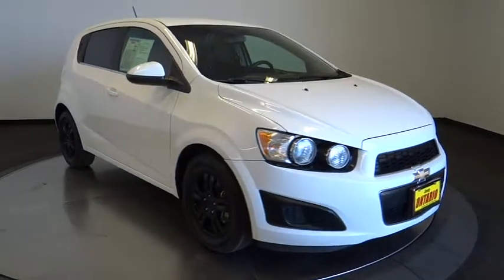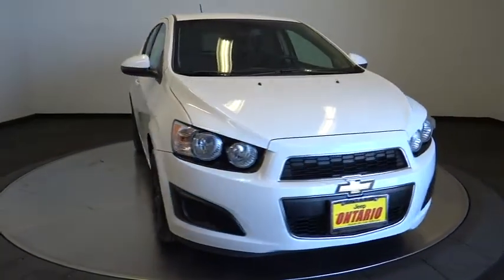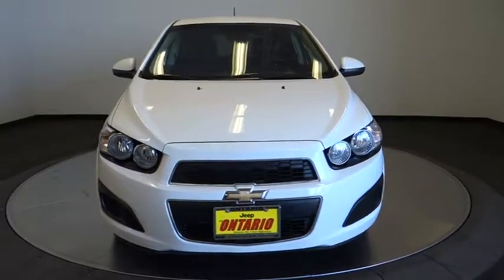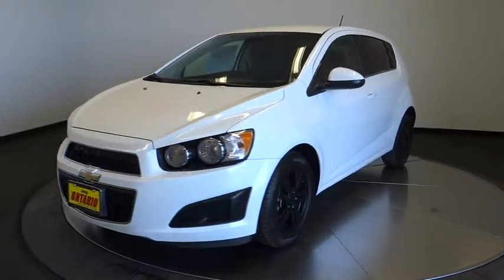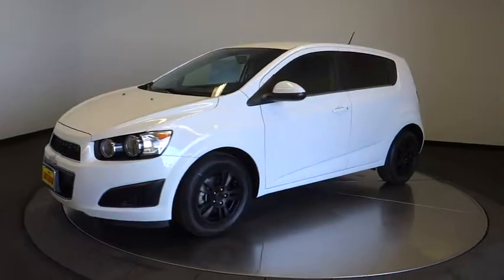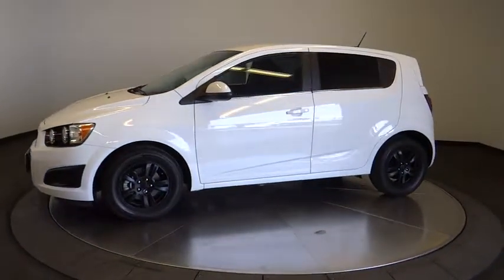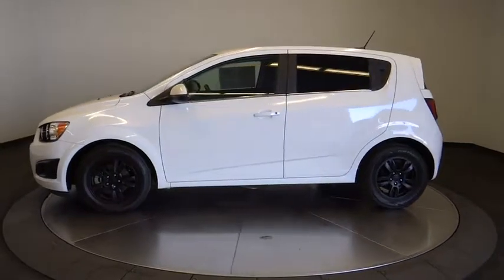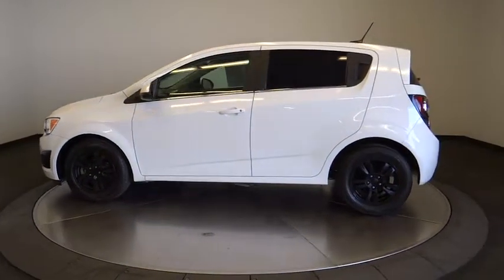2014 Chevrolet Sonic Norco, Corona, Riverside, San Bernardino, Ontario 17J1164A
2014 Chevrolet Sonic

New Price! **Keyless Entry**, **Bluetooth/USB**, **Tinted Power windows**, **Clean Carfax**, **Local Trade**, **Non-Smoker**, **Dealer Serviced**, **Freshly Detailed**, **Vehicle Includes 5 Gallons of Fuel**, **Vehicle Sold As Equipped Including One Key. 5 DAY OR 500 MILE RETURN POLICY... EVEN IF YOU SIMPLY CHANGE YOUR MIND!&Quot;To see more quality vehicles like this one right here go or call us at to speak to one of our friendly representatives.Awards:* JD Power Dependability Study * 2014 KBB.com 10 Coolest New Cars Under $18,000 * 2014 KBB.com Brand Image Awards